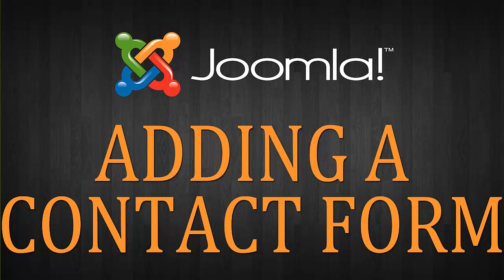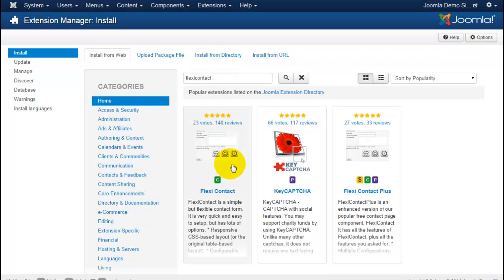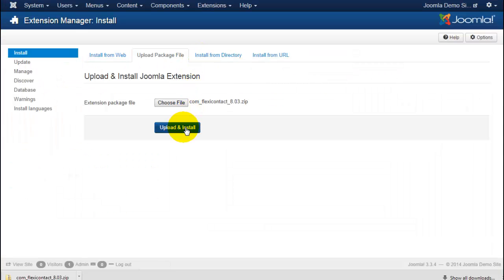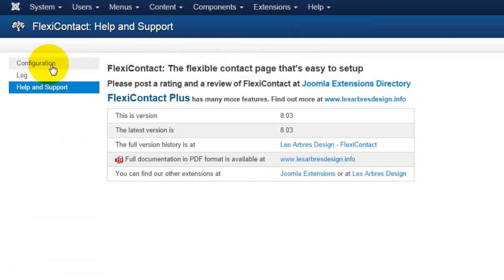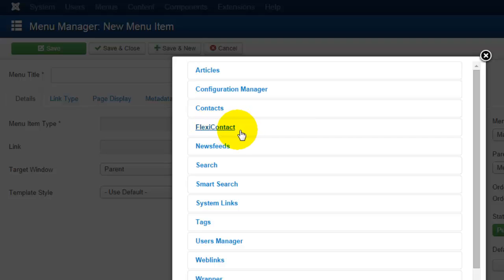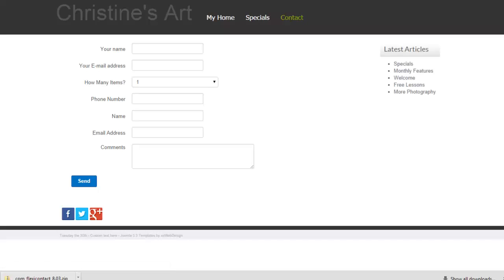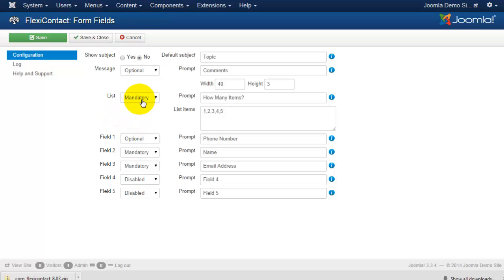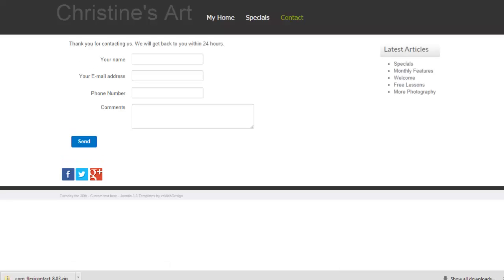Joomla: How to Add a Contact Form to Your Joomla Website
Easily add a contact form to your Joomla website without any coding required. You can even use a free extension to accomplish this.